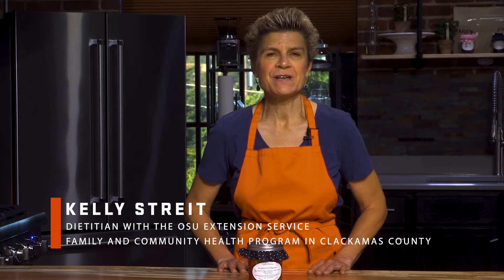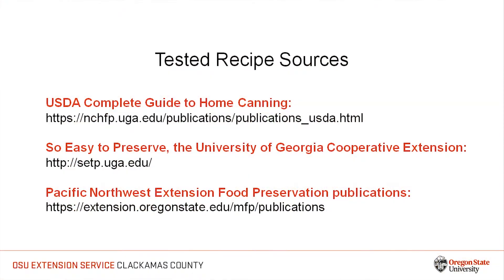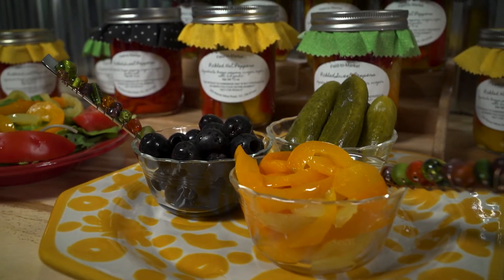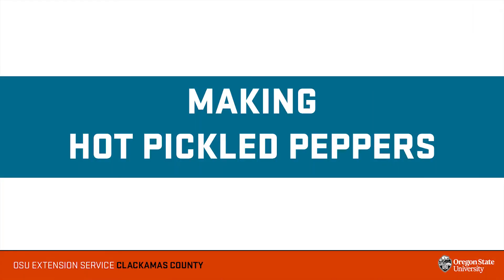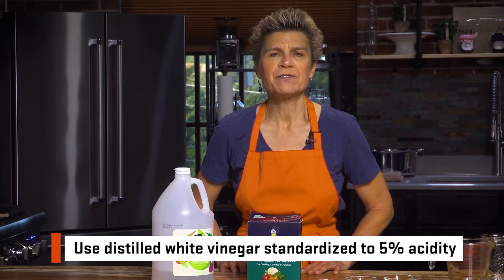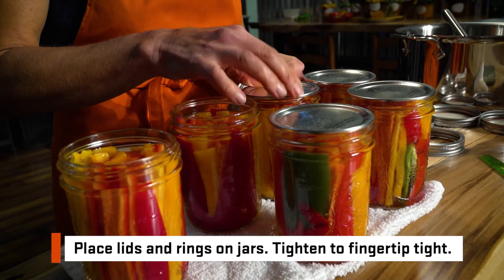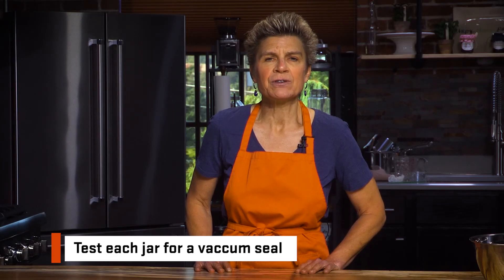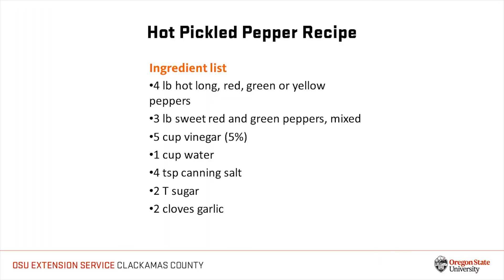Acidified Foods: Pickled Hot Peppers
This video is one of a series of four produced by the Oregon State University Extension Service in Clackamas County that explains the Oregon Farm Direct Marketing Law (OFDML) and illustrates science-based, step-by-step food preservation techniques. In this video we demonstrate how to acidify/pickle hot peppers using a water bath canner. For more information on the OFDML, or food preservation recipes and techniques, you can go or